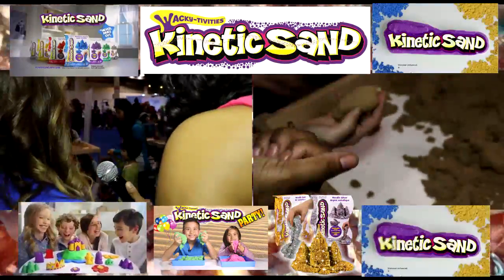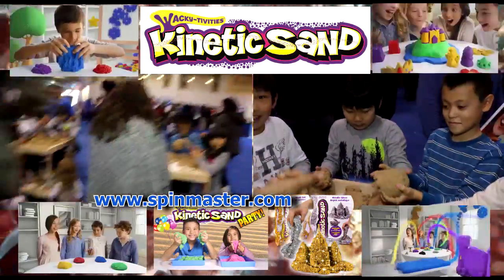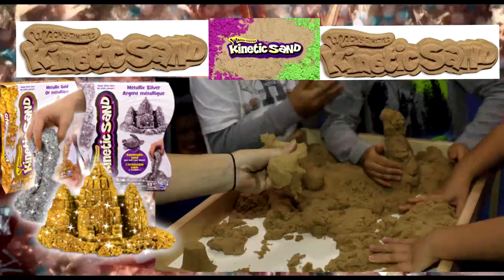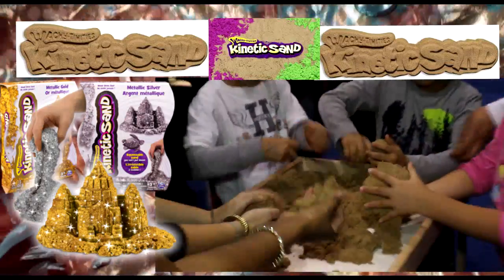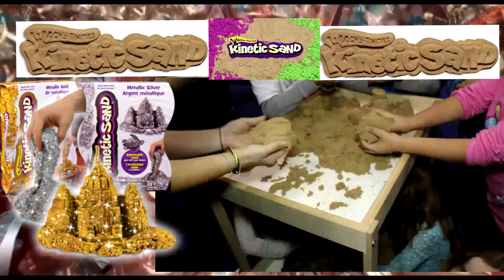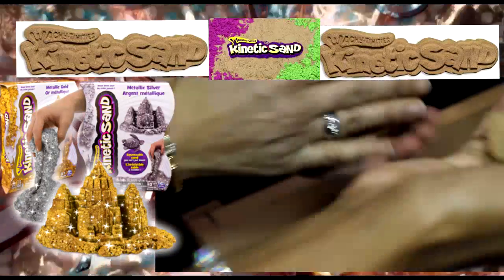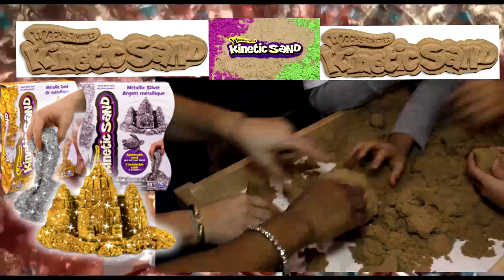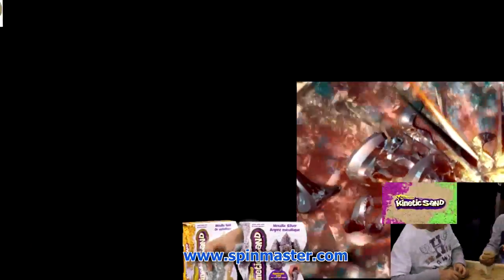Play Sand feels like Play Dough.